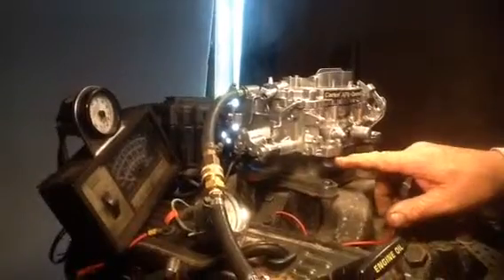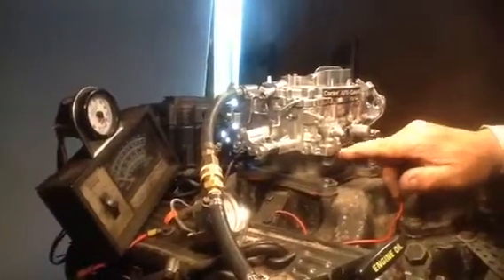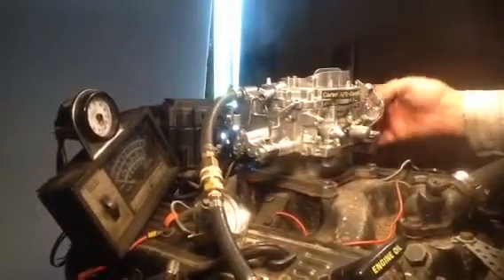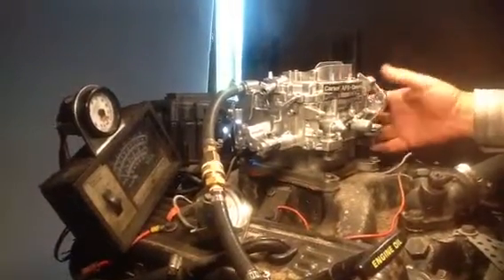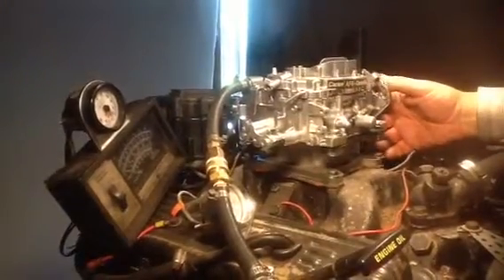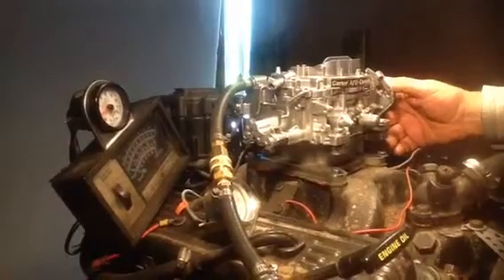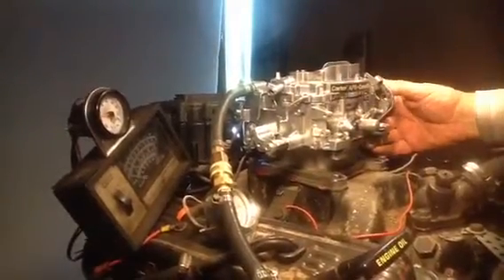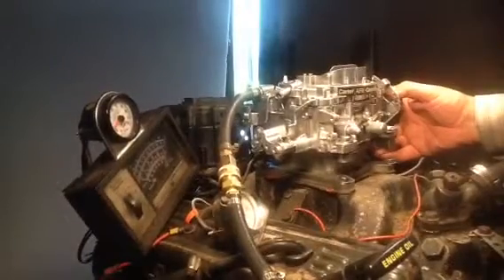9637 afb Carter carb